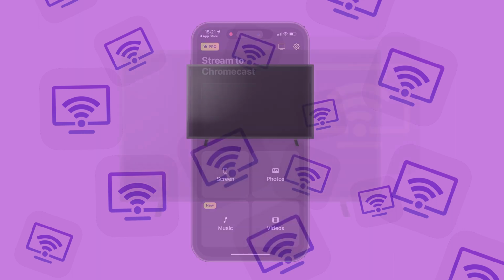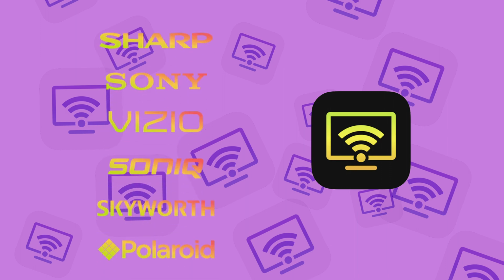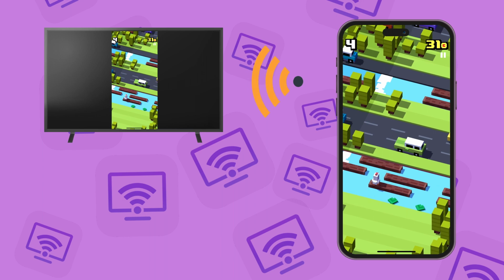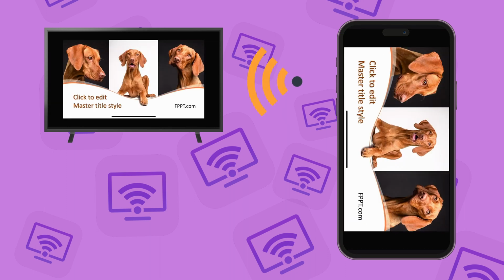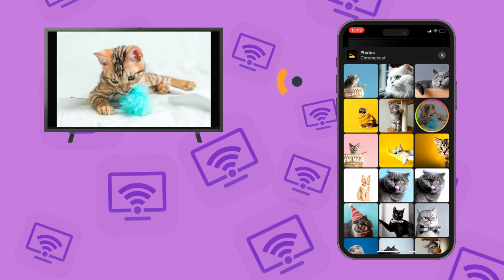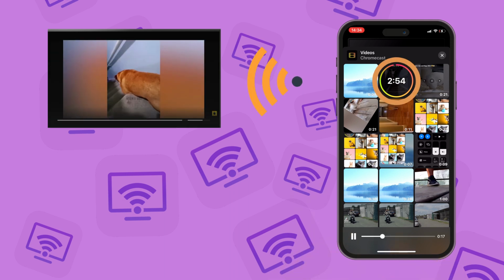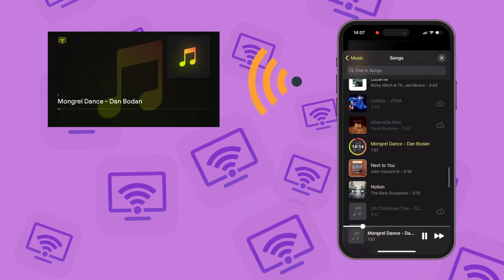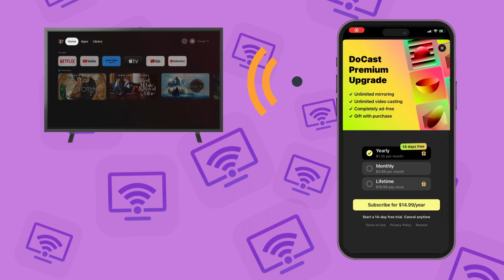DoCast - A Powerful App for iPhone/iPad to Mirror and Cast on Chromecast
- a new, refined solution to cast iPhone to Chromecast. It also works on iPads.

DoCast includes both streaming and mirroring features. You can use it to display your videos, audio files, and photos on a TV screen. This can be used for a web browser or a game as well. There are tons of possibilities.

You can set the quality, enable sound, and auto-adjust the screen. These settings are available in the free version to let you try the app thoroughly before upgrading it. Install DoCast and see your media from a new perspective.